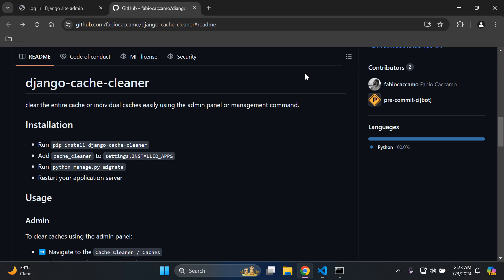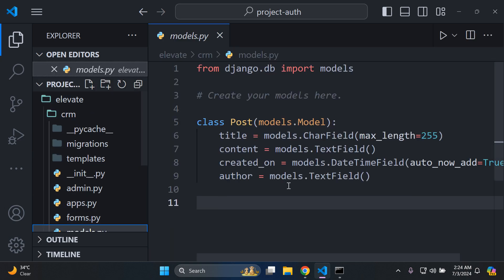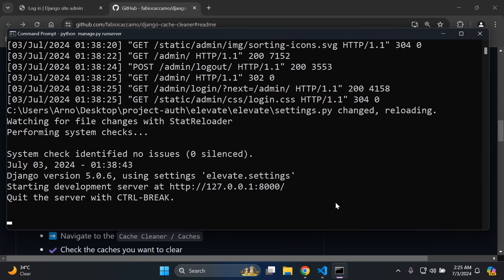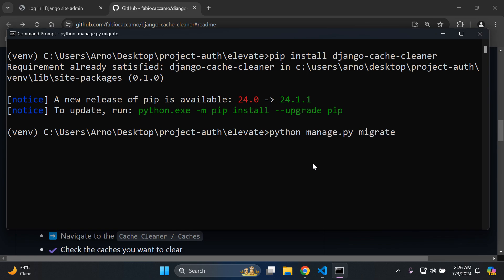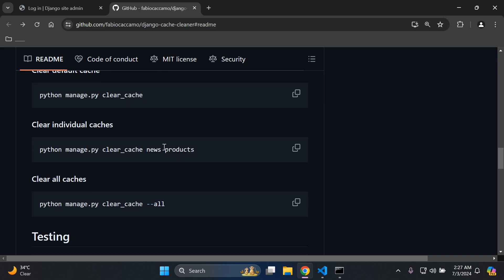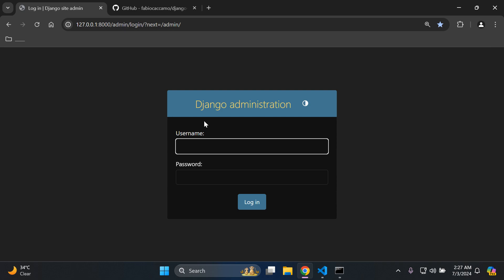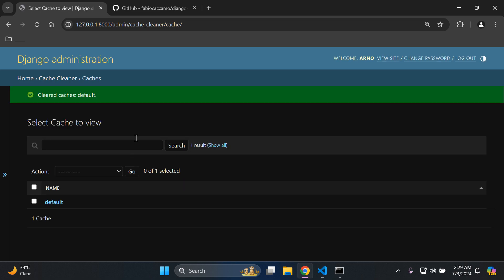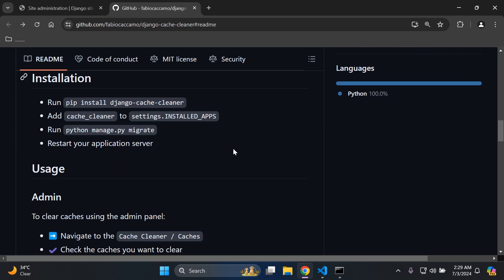Integrate Django caching cleaner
Learn how to integrate a caching cleaner in your Django projects! In this tutorial, we'll guide you through setting up and implementing efficient cache management, ensuring your application runs smoothly and efficiently. Whether you're a beginner or an experienced developer, this step-by-step guide will help you enhance your Django app's performance and maintainability.

🎫 IT consultation
For those seeking expert guidance on deploying Django applications, please feel free to inquire down below:

⭐️ GITHUB
Access my open-source projects and contribute to the community:

⌚️ Video timestamps:
00:00 - Intro
00:08 - Overview and prerequisites
01:36 - Integrate Django caching cleaner